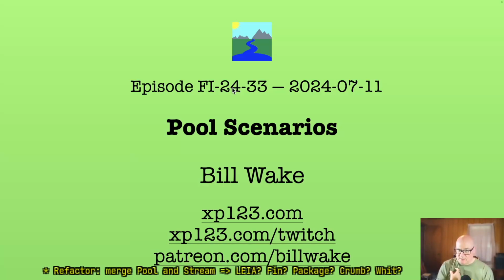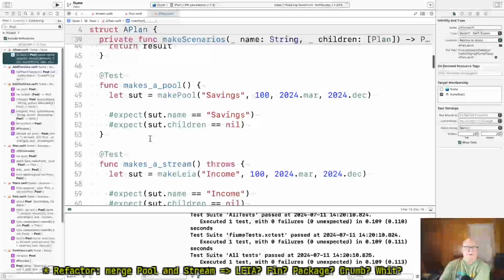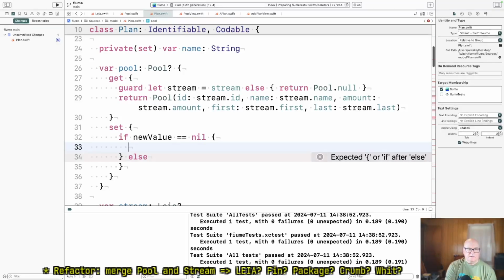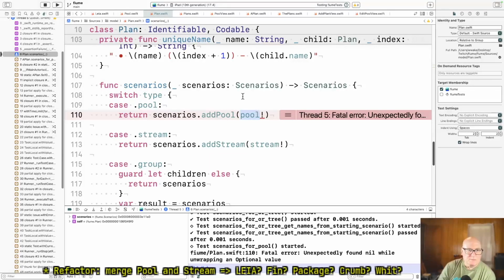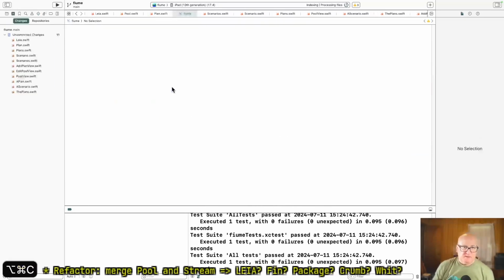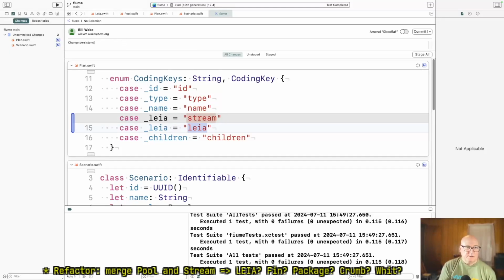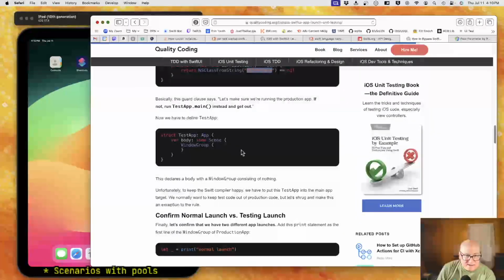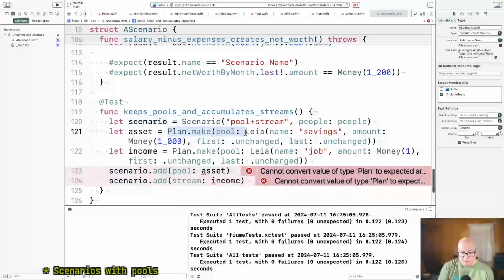FI 24 33: Pool Scenarios - Fiume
* Refactor: merge Pool and Stream →  LEIA
* Removed guard clause on Plan.append(); nothing uses it but it's not a problem either
* Refactor: rename because of "Leia"